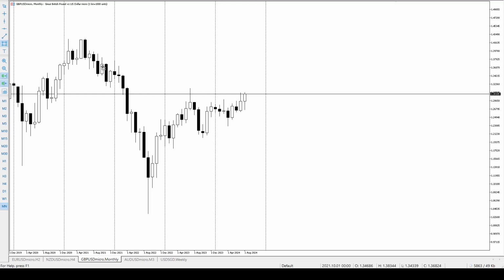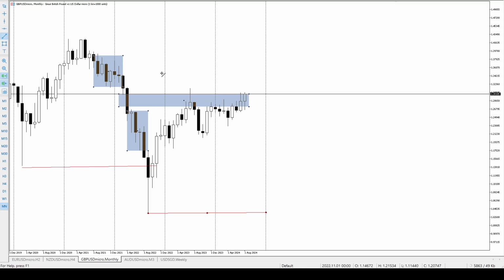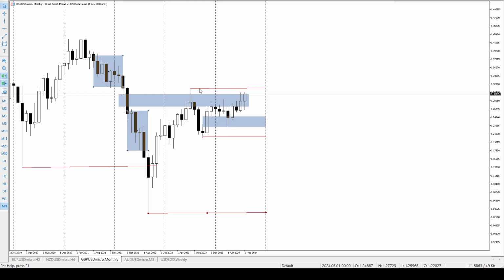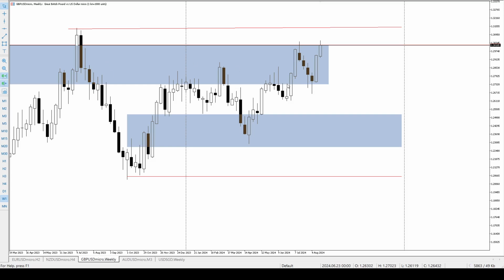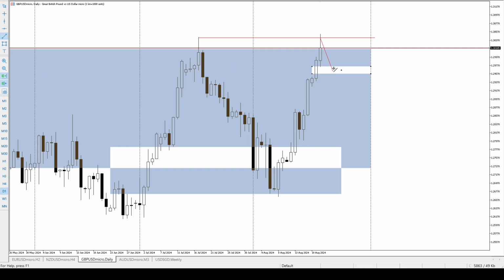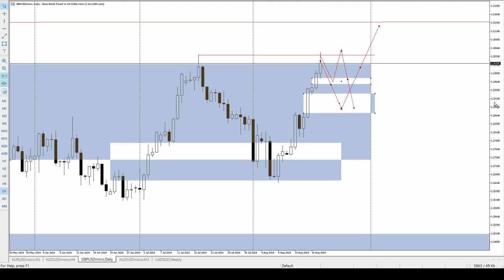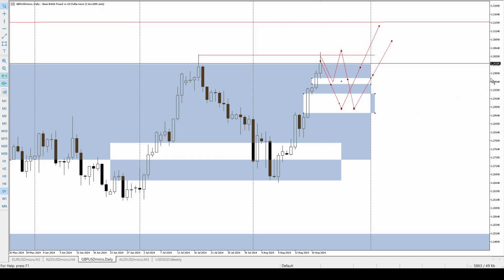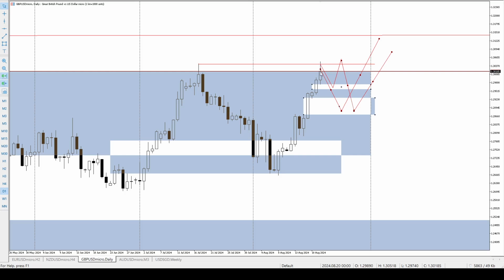$GBPUSD Multi timeframe Analysis.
The video provides general bias for price direction for the $GBPUSD. Technical bias is not immune to Fundamentals that drive price, It does change when fundamentals point otherwise.

This is not trading advice and I am  in no way pushing you to invest your finances over the trading ideas. The ideas are for my own personal use. If you use them then you are responsible for any results you may encounter!.